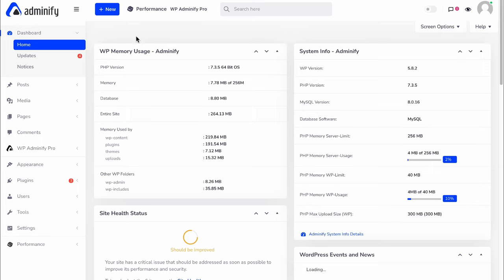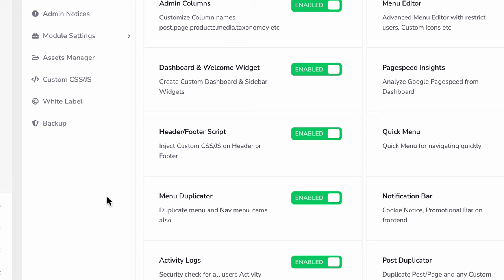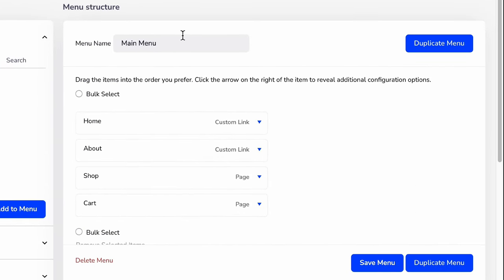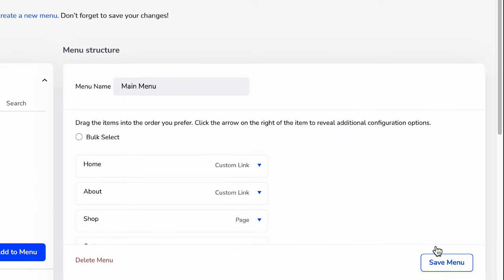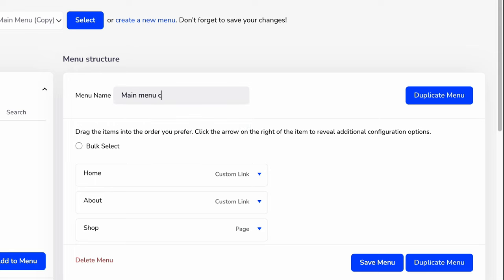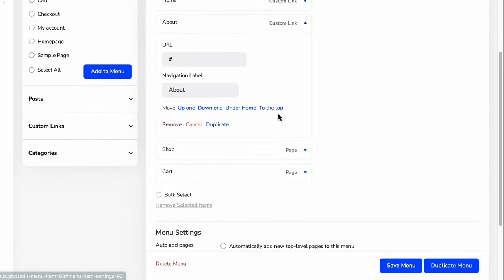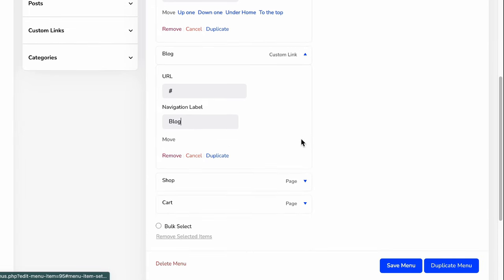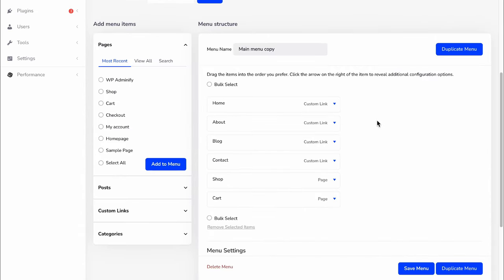WordPress Menu Item and Menu Duplicator Module by WP Adminify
This WP Adminify module allow you to duplicate menu items and their sub-elements in Appearance then Menus. Using this menu duplicator plugin, you can easily duplicate an existing menu or duplicate any specific menu item.